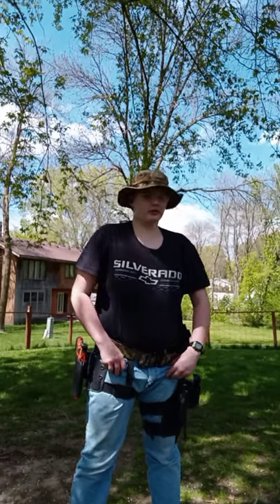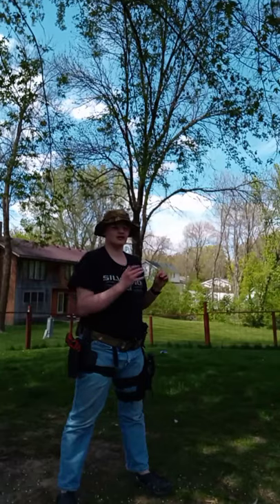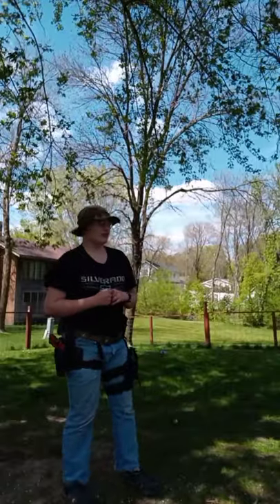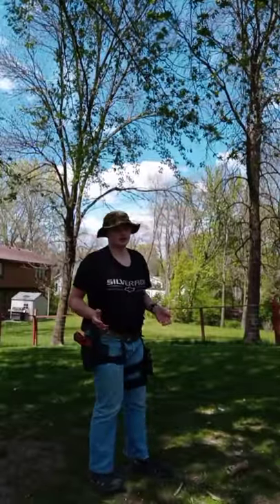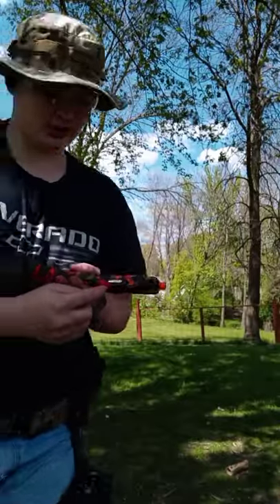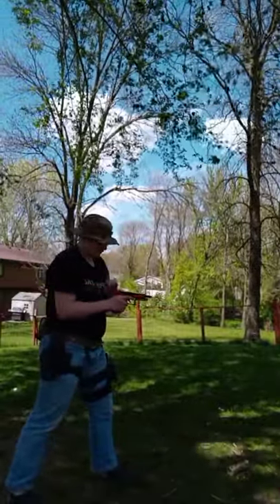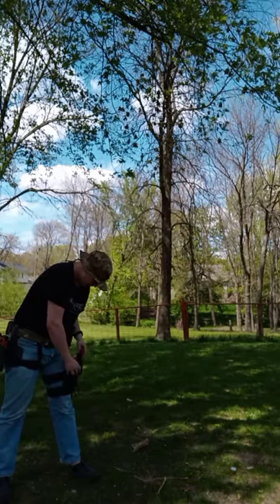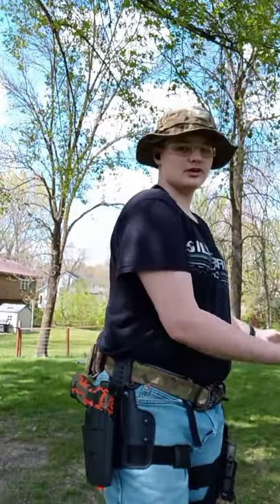Showing what I was tought.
I AM NOR RESPONSIBLE FOR YOUR ACTIONS IF YOU DECIDE TO DO WHAT I DO AS I AM NOT A TRAINER!